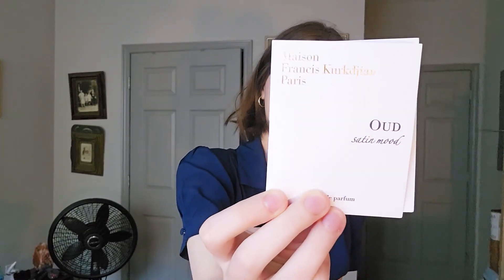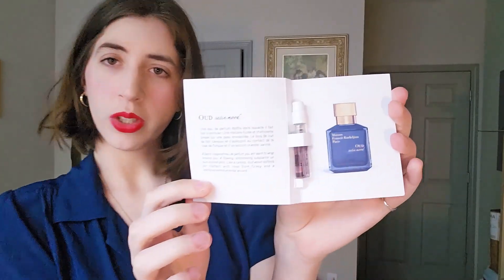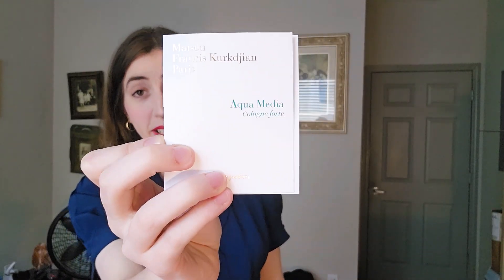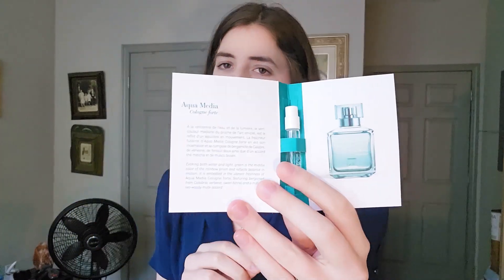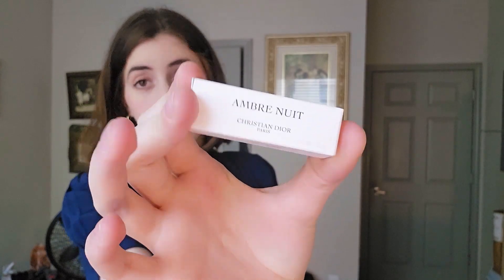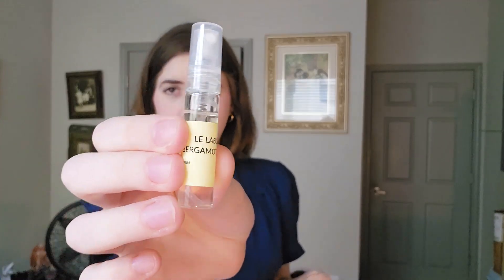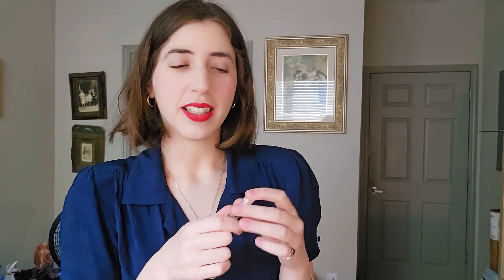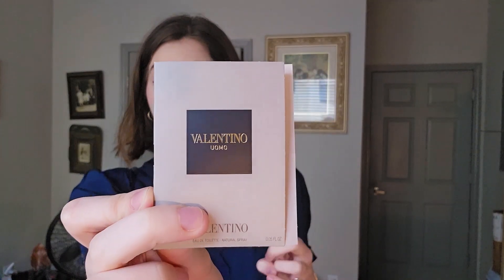FULL BOTTLE WORTHY FRAGRANCES FOR 2023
Full bottle worthy fragrances:
Oud Satin Mood
Bergamote 22 by Le Labo
Valentino Uomo